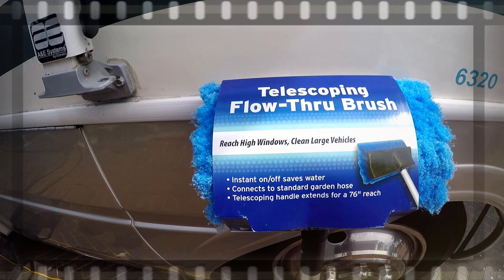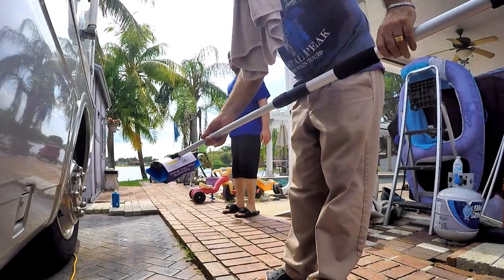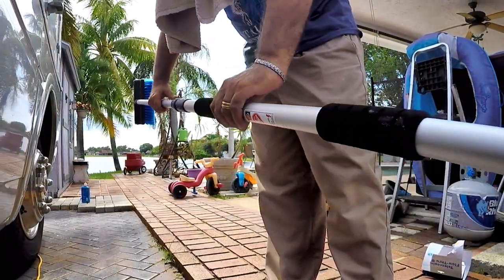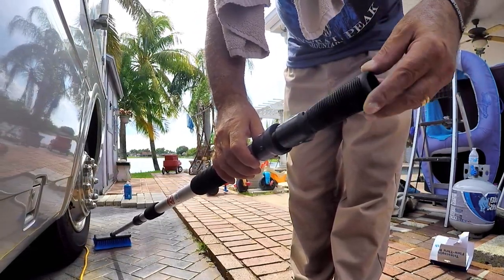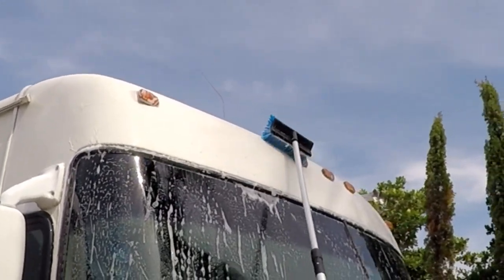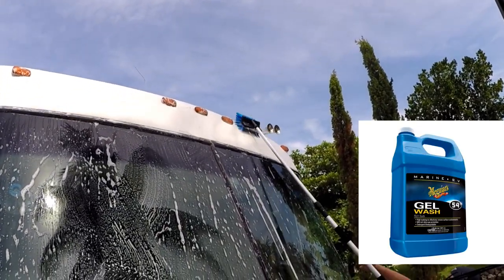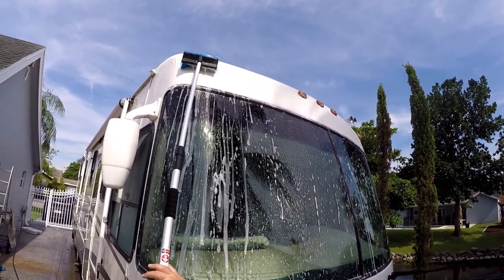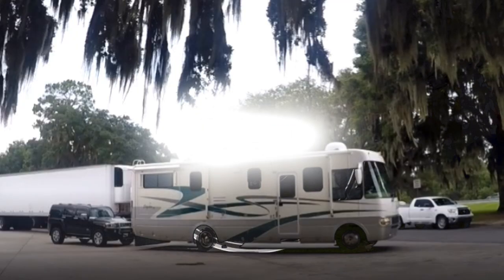TELESCOPING FLOW-THROUGH BRUSH for RV - BOAT - TRUCK Wash Brush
51-Inch Car Wash Brush with 10-Inch Soft Bristle, On/Off Switch for Car Truck Boat
Camco RV Flow-Through Wash Brush with Adjustable Handle
eazer 38-68 Inches Car Wash Brush with 10-inch Soft Bristle Head
Camco RV Adjustable Broom and Dustpan | Features a Telescoping Broom Handle
Meguiar’s M5401 Marine/RV Gel Wash, 1 Gallon
Meguiar's M4364 Marine/RV Boat Wash
Handle adjusts from 43-inches up to 71-inches long.
Includes a Locking Brush Head and Rubber Corners: Features a locking head so your wash head won’t spin while in use; rubber corners protect what you are washing
Water Flow Control: Base of handle includes a standard garden hose connection and an on/off button to control water flow through the brush head.
Large Soft Bristle Brush Head: 10-inch wide soft bristle brush head provides maximum cleaning power.
Wide Cleaning Head: Features an 11-inch wide cleaning head. Built-In Squeegee: Provides a streak-free shine.

8.1 Vortex Engine
340 HP
EEZRV TPMS.
Onan Generator: Marquis Platinum 5500 Fuel Injection.
Lights:  LED Bulb 102-3528SMD DC 12V Cool White.
Suspension: KONI shocks.